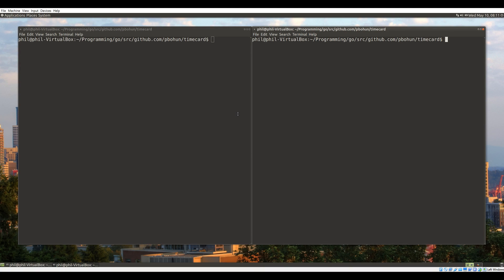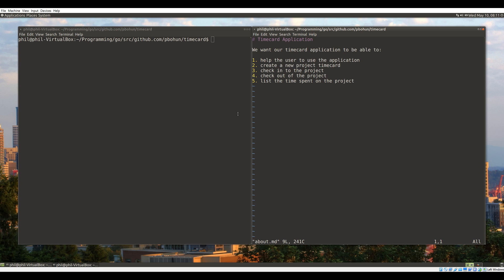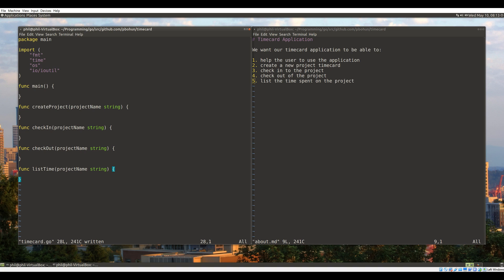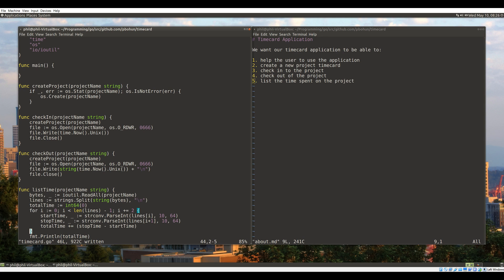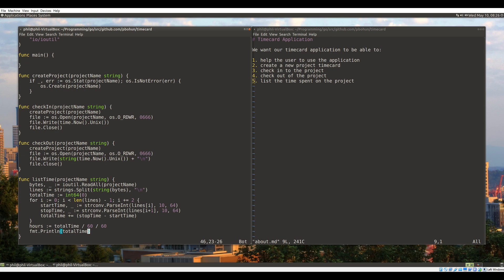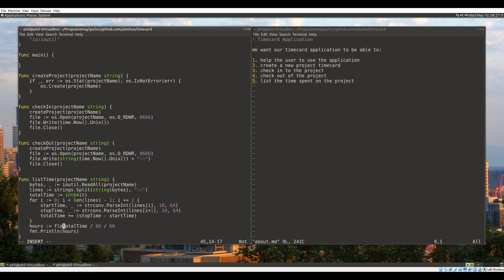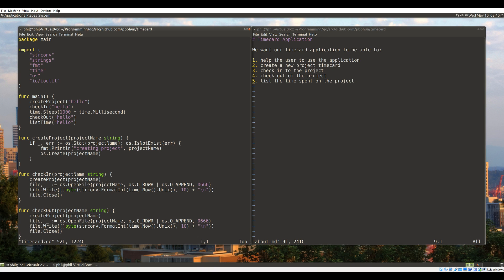Minimal App #1 - Timecard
We're going to build a minimalist time card application in Go.